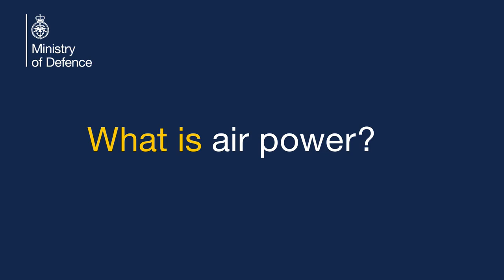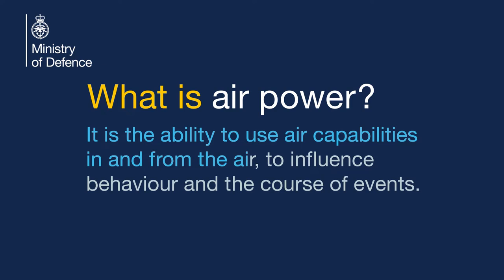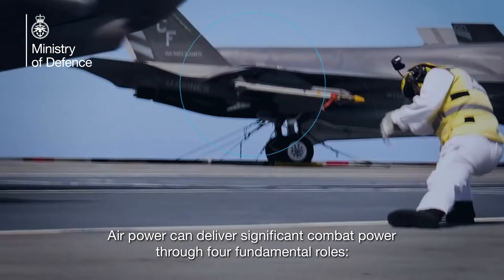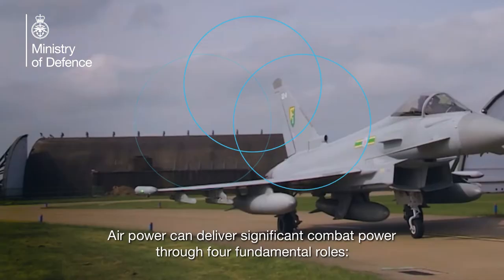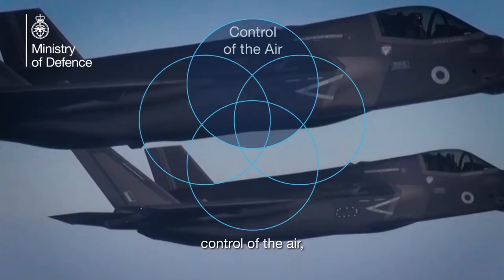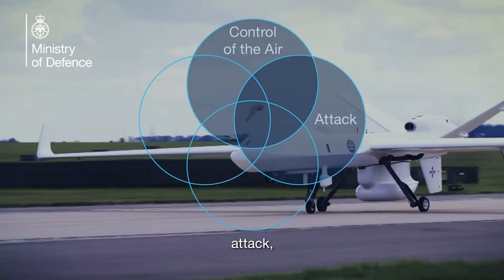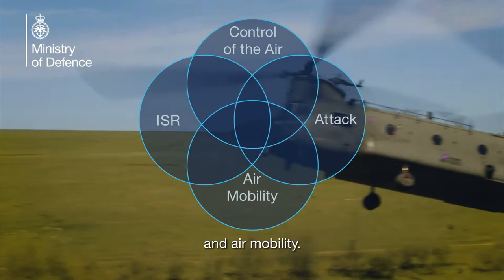What is air power?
Joint Doctrine Publication (JDP) 0-30, UK Air Power introduces air power and highlights its strategic utility and contribution to national power.